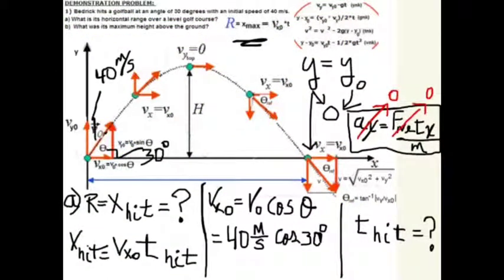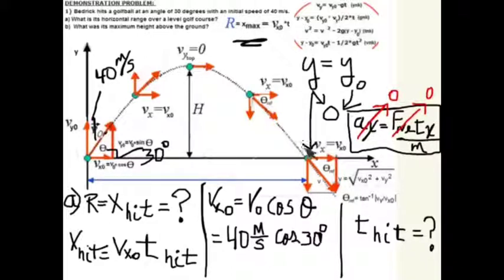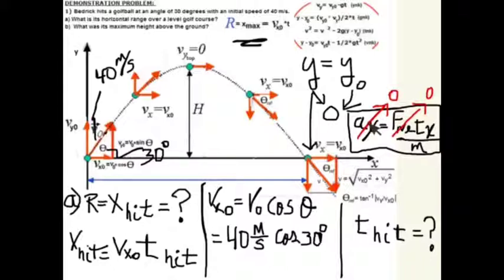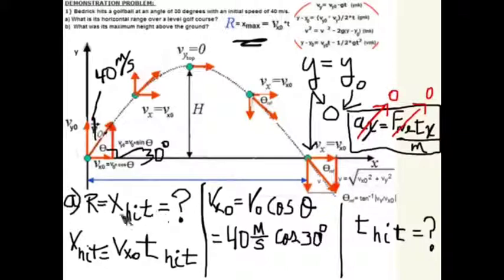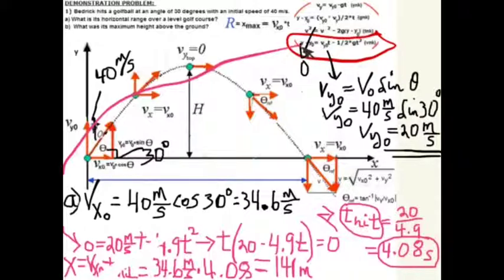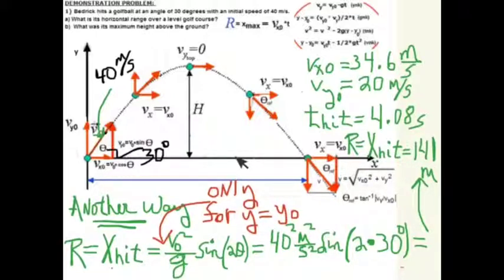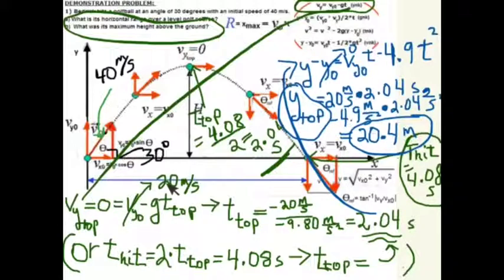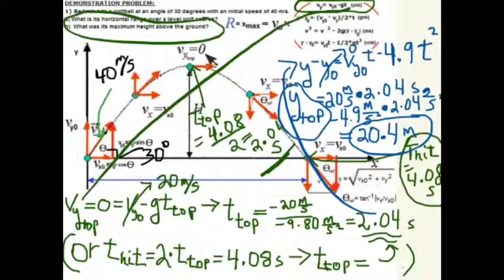Projectile Demo Prob yhit = y0